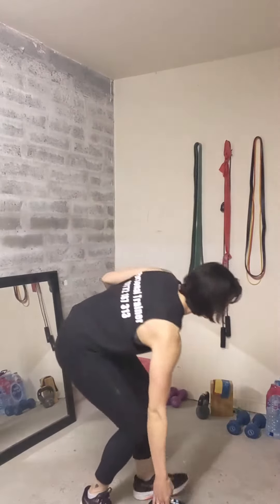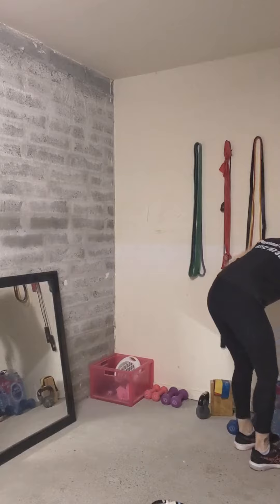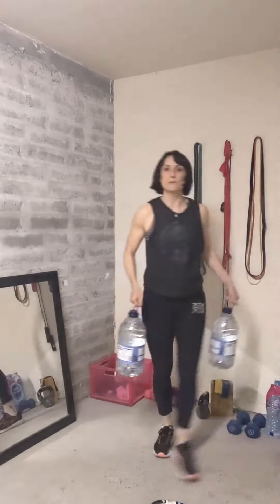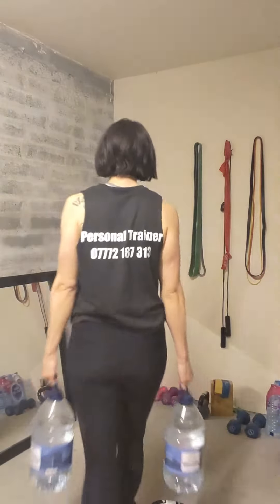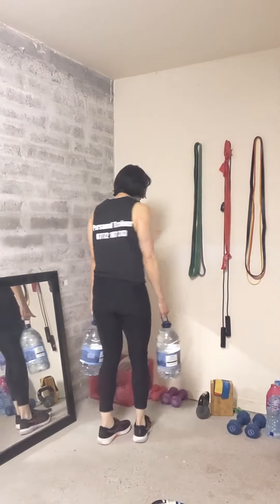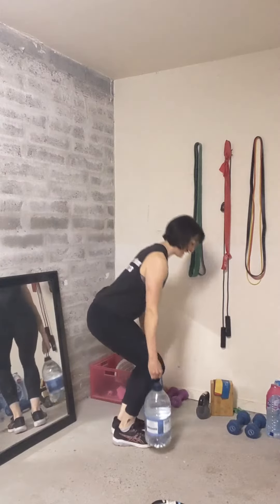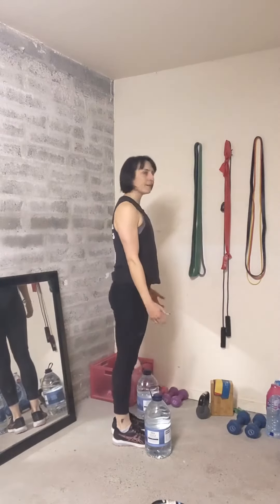(BACK) Farmers walk / weighted carry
Part of the Low Back Maintenance Programme